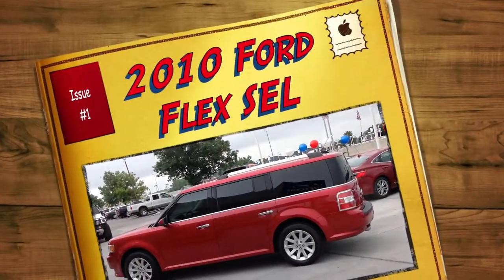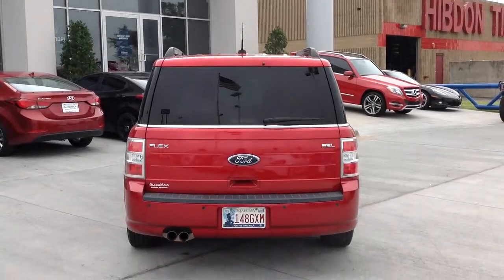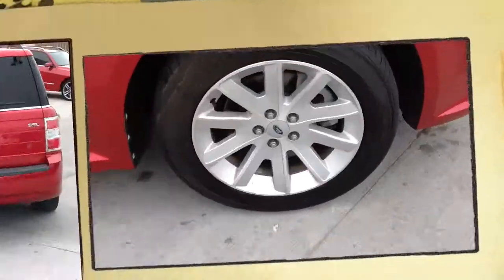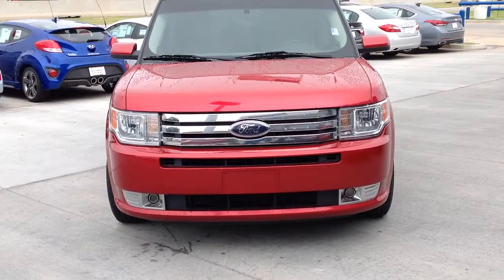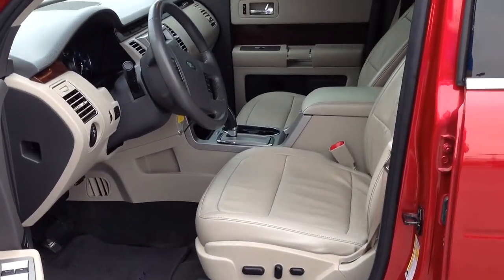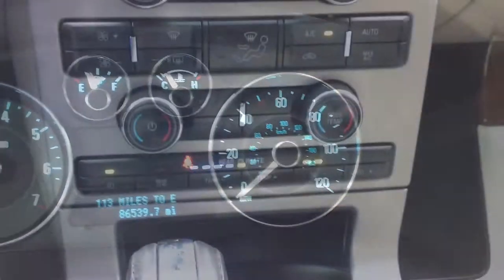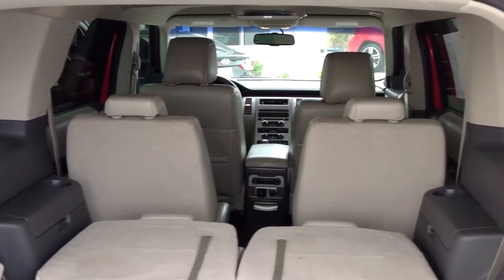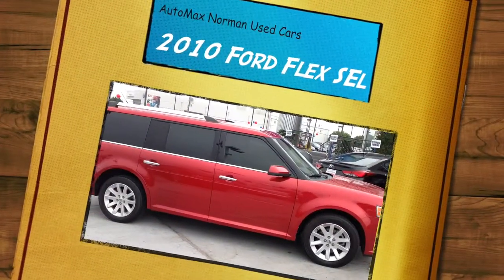Used 2010 Ford Flex SEL in Oklahoma City, Edmond and Norman OK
Here's a Used 2010 Ford Flex SEL in Oklahoma City, Edmond and Norman OK. You will also find Oklahoma City's best selection of used and pre-owned vehicles, including this used 2010 Ford Flex SEL.